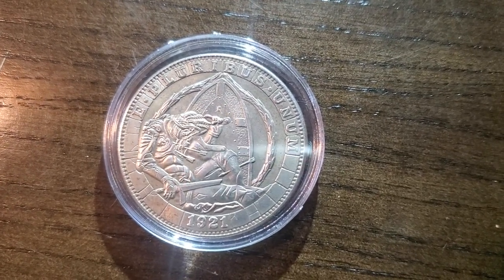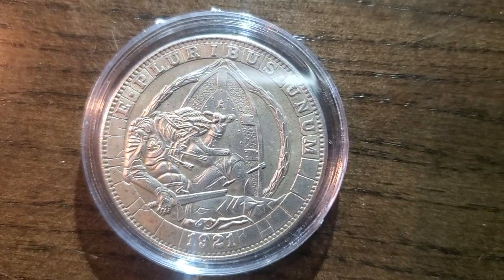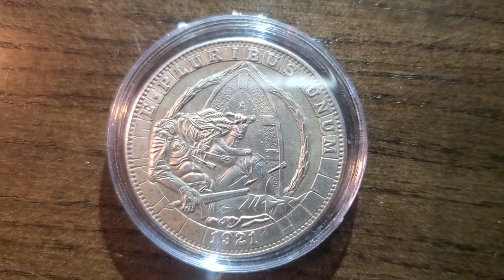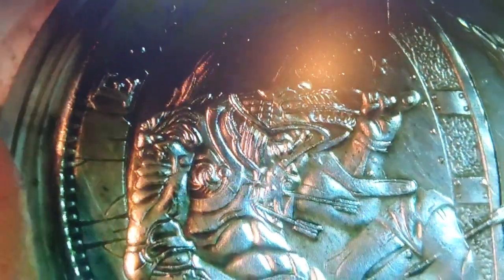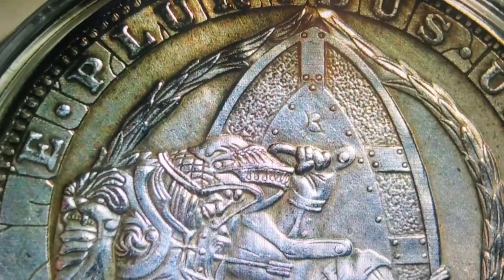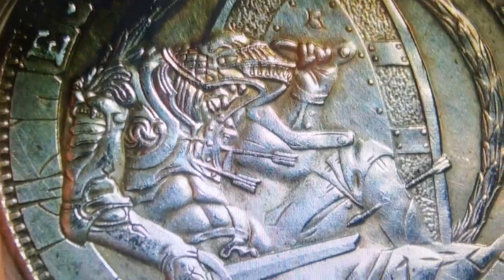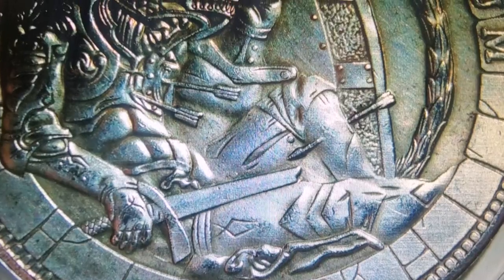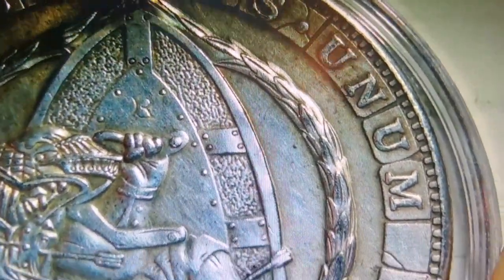Creative Coins ( Under the Microscope )